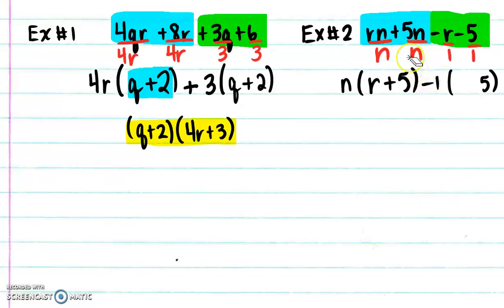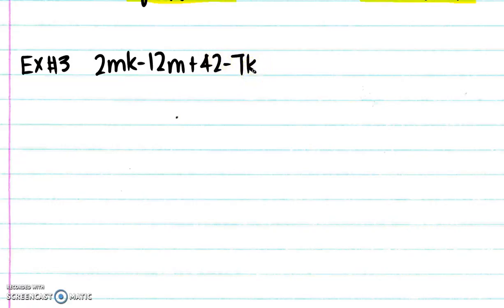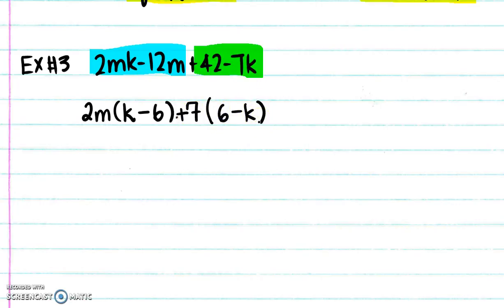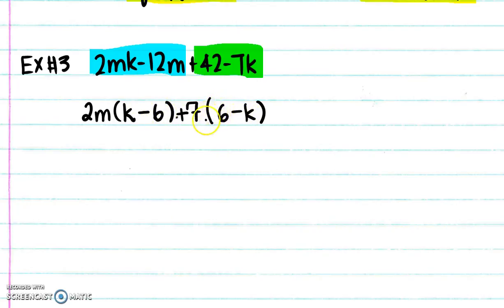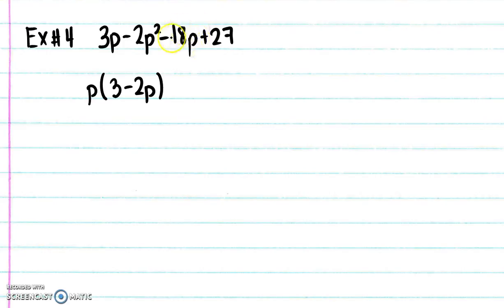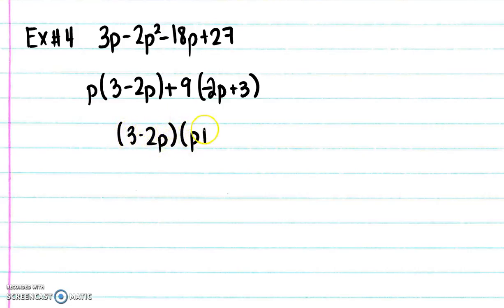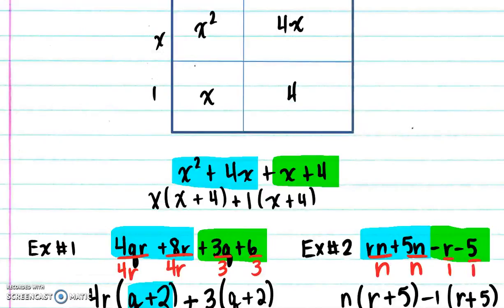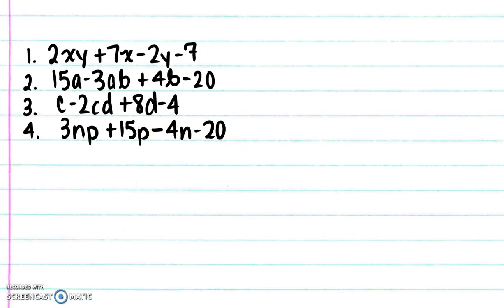Factoring by Grouping (Part 2)